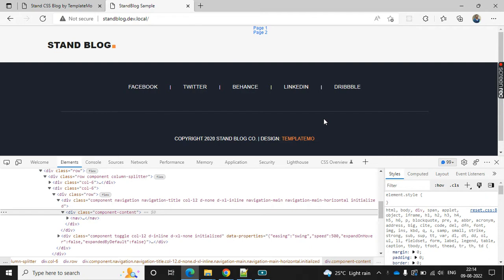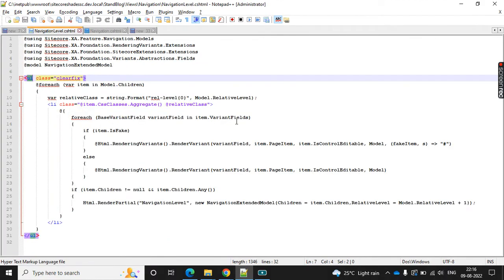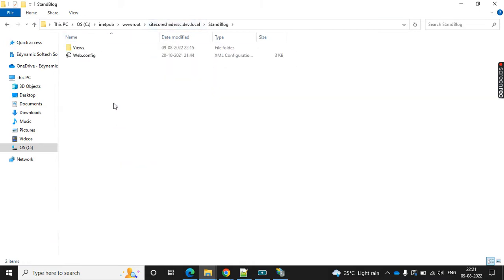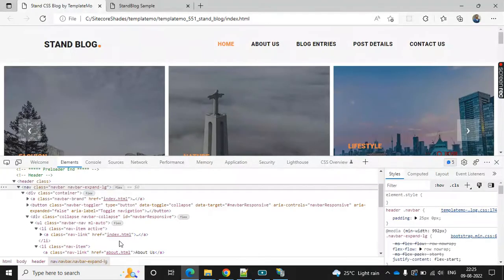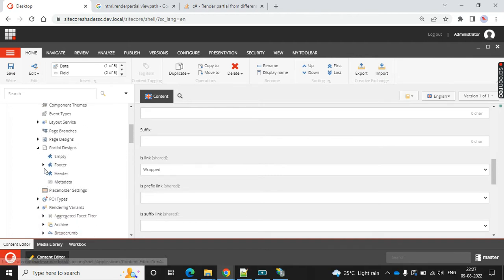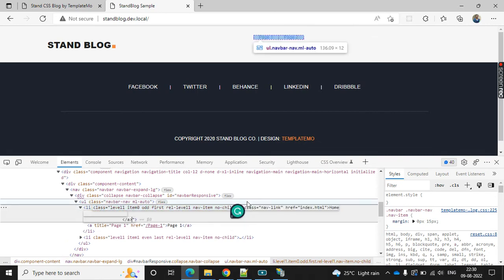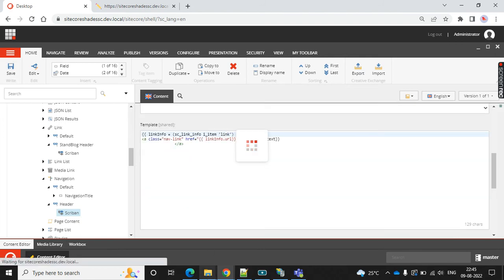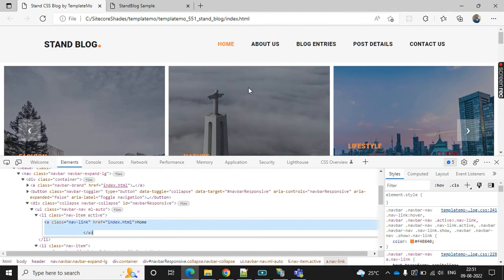Designing Navigation Component